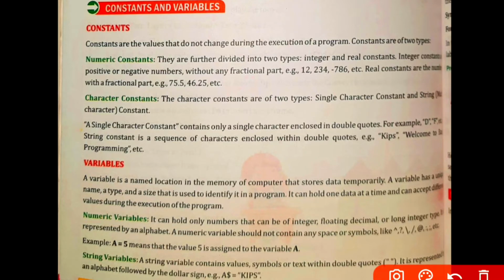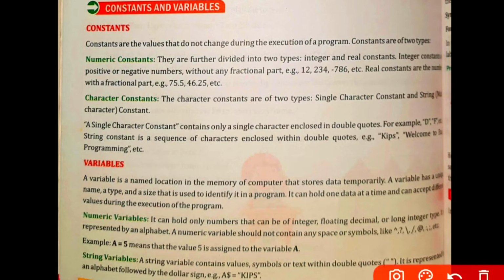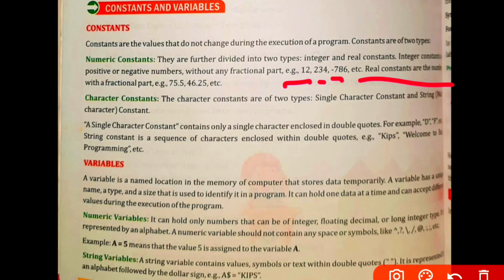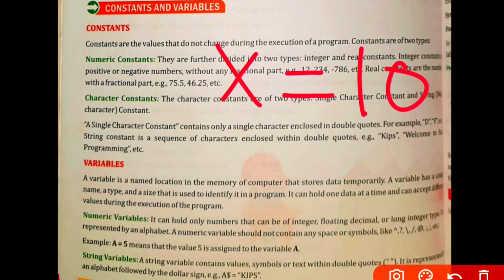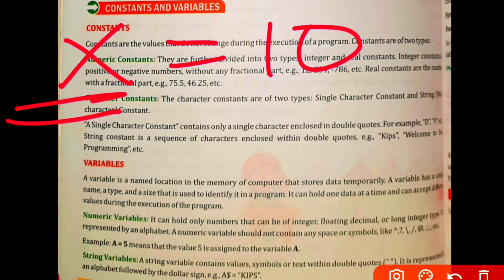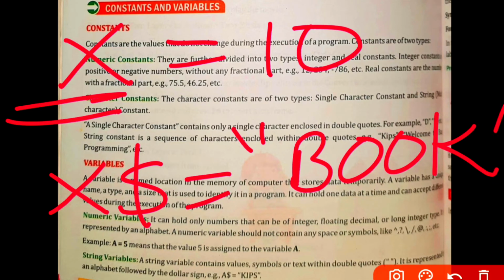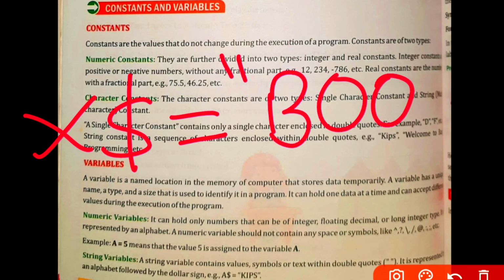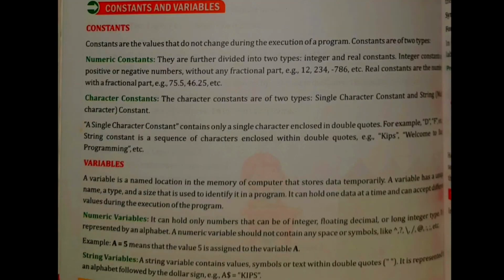Conditional control statements _ class 7th.